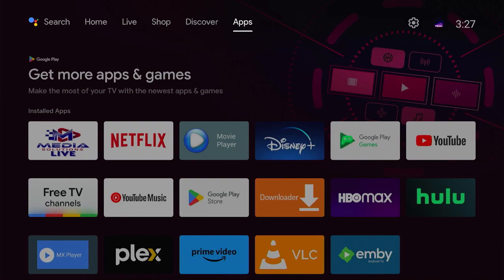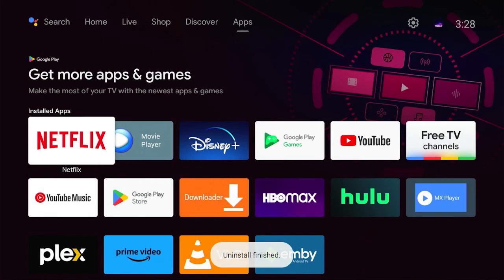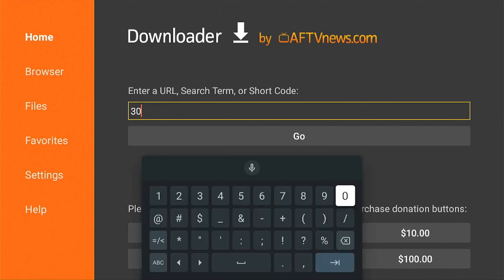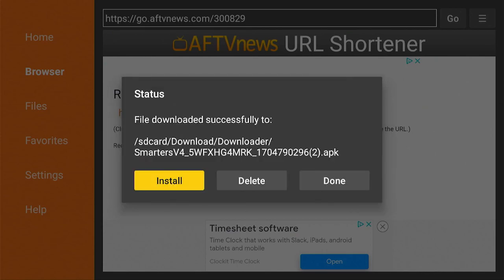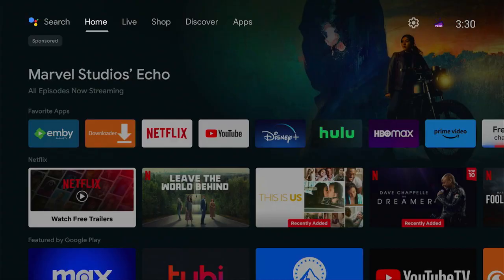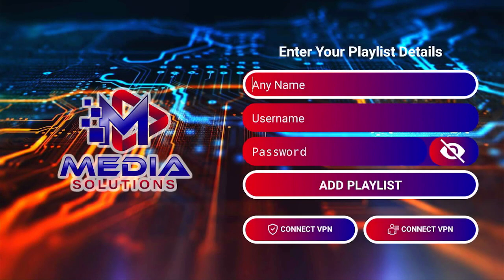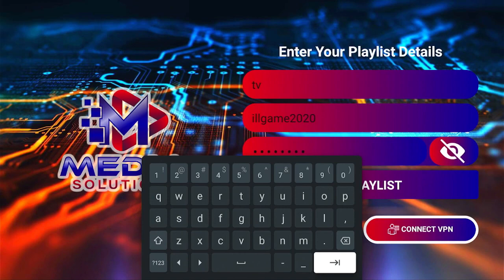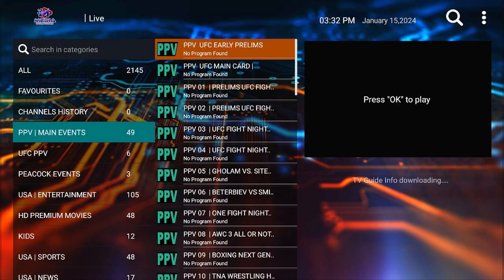How to update to Media Solutions 2024